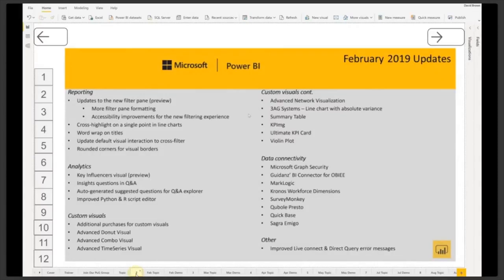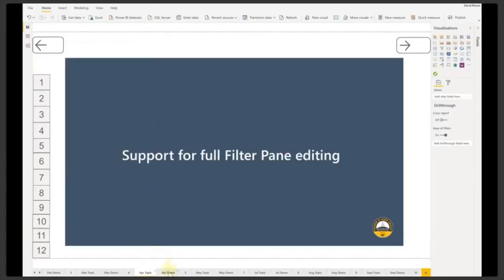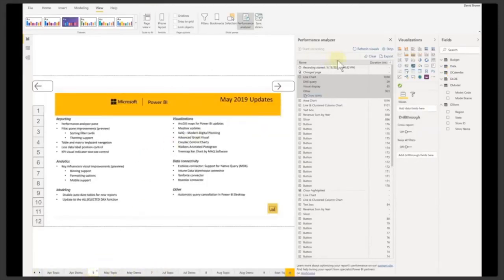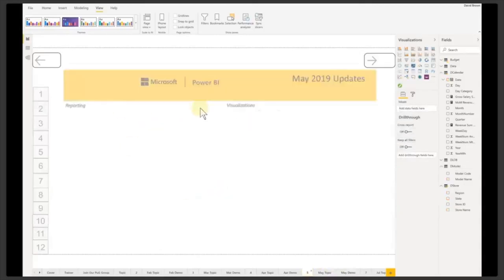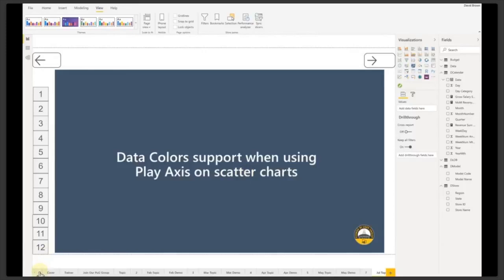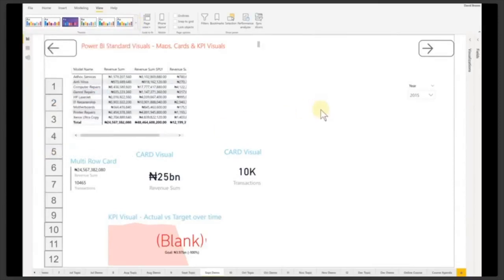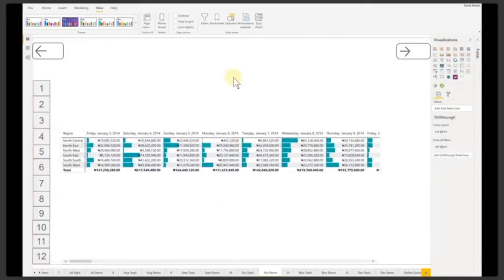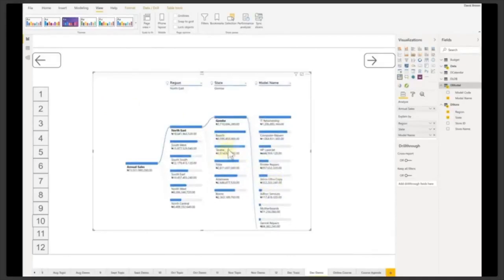Top 10 Power BI Updates in 2019 (Jan 2020 )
In this video, we look at the Top 10 Power BI Updates in 2019. There were lots of great updates but these were the top 10 such as the single select slicer, grouping visuals, and the New Q & A. Watch the video to learn how to implement and use each one.

Highlight:
Data Colours Support when using Play Axis on Scatter Chats 00:04:35;1

Cross Highlighting on a single point in a line chart 00:06:51;38

Single select slicer 00:09:14;01

Support for Full Filter Pane Editing 00:13:14;26

Performance Analyser Pane 00:16:34;28

Key Influencers Visual Formatting Options 00:27:34;21

Grouping Visuals 00:29:18;15

New Default Themes & Unpin Visuals 00:31:27;12

The New Q&A 00:36:34;05

Modern Ribbon 00:40:35;29

If you want to learn about Reporting and Analytics with Power BI 00:46:58;02

Our videos contain tips, tricks, best practices and methodologies for working with Data and improving your productivity at work using these tools: Microsoft Excel, Financial Modelling, Power BI, DAX, Power Query, M, Accounting, Finance, PowerPoint, Word, Office365, Azure Technologies.